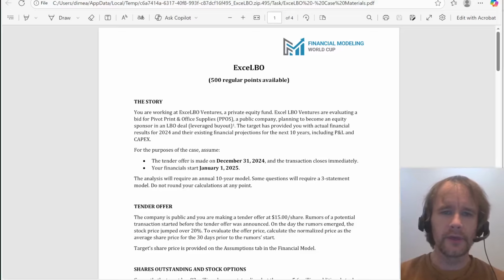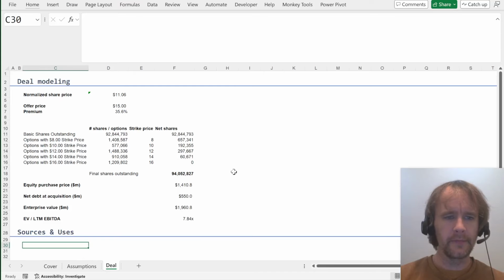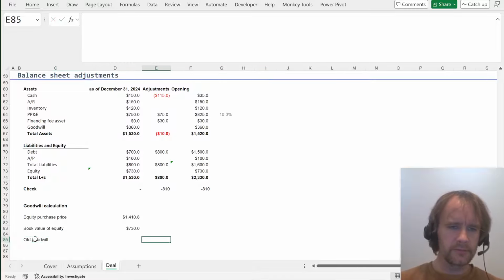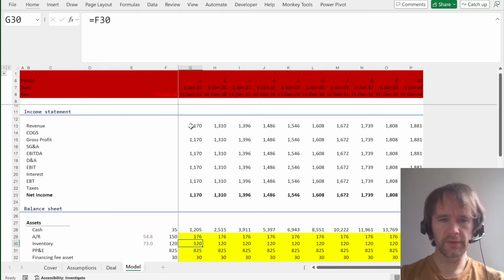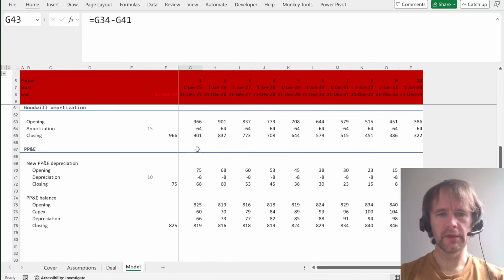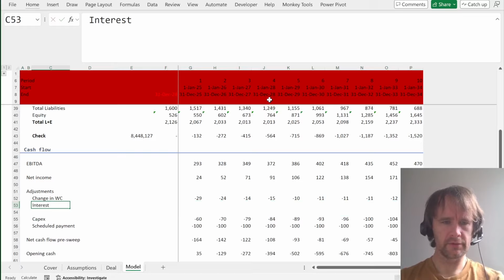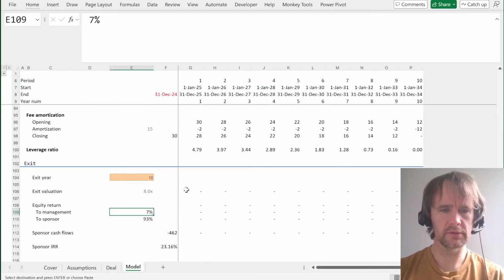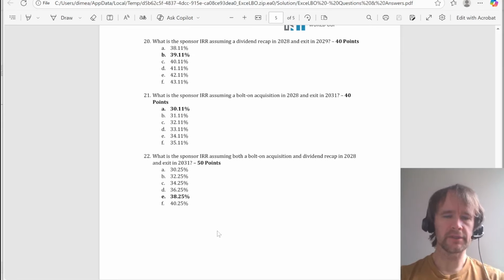Building a basic LBO model from scratch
How to build a Leveraged Buyout model from scratch - based on a question from the Financial Modeling World Cup, ExceLBO by Sameer Jagetia.

If you want to try it yourself, you can buy the question (which comes with all the instructions, assumptions file in xlsx, and questions that I use in the video, as well as a full solution model) here:
(I'm a competitor in FMWC, but I don't have any financial interest in you buying their cases.)

Sections
00:00 Introduction
01:48 Shares outstanding (treasury stock method)
05:20 Normalized share price and price premium
09:14 Sources & uses
14:35 Balance sheet adjustments (goodwill, purchase price allocation)
22:46 Financial projections
27:51 Working capital
31:46 Goodwill amortization
34:33 PP&E (depreciation, capex)
40:20 Debt schedule
47:08 Circularity
53:42 Exit modeling (sponsor returns, XIRR)
58:42 Dividend recap
1:02:54 Bolt-on acquisition